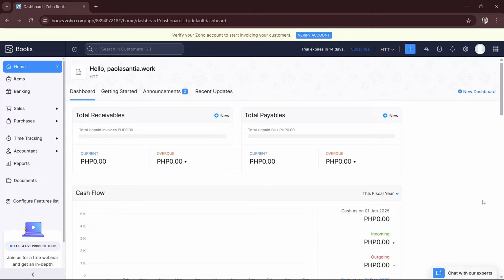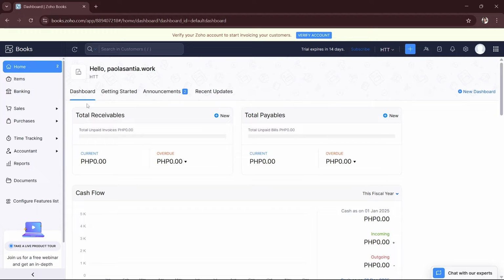How to Use Zoho Books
In this video, I'll show you how to get started with zoho books. The method is very simple and clearly described in the video. By following all the steps in the video, you'll be able to easily learn how to get started with zoho books.